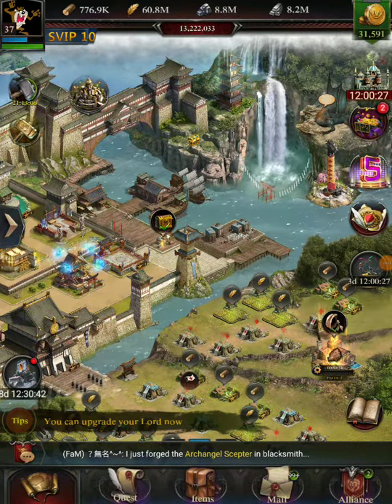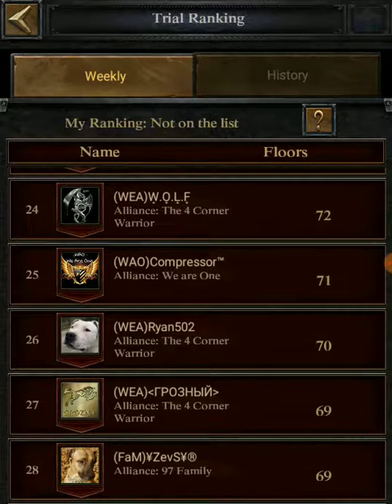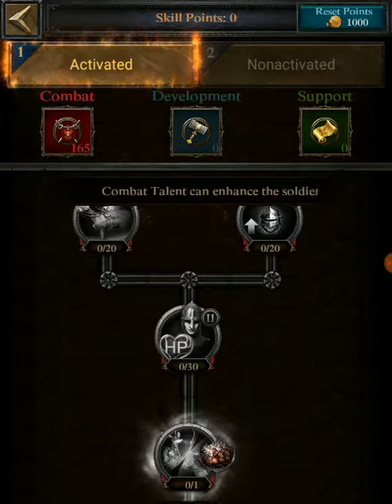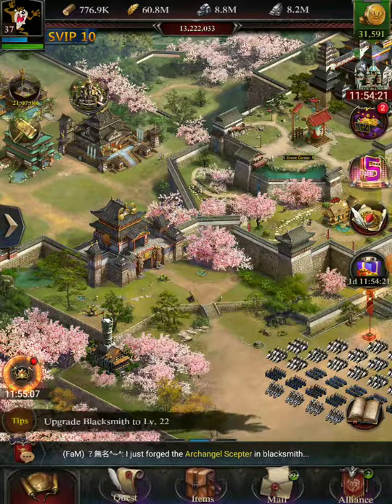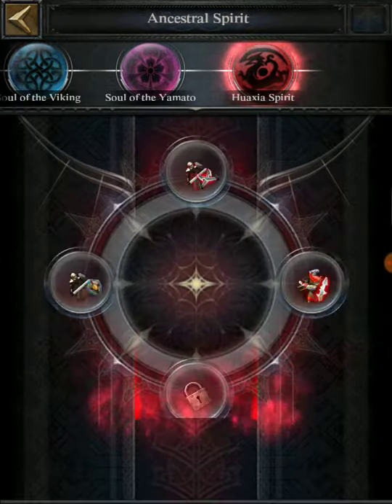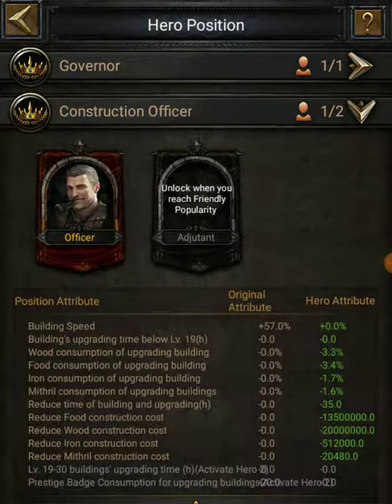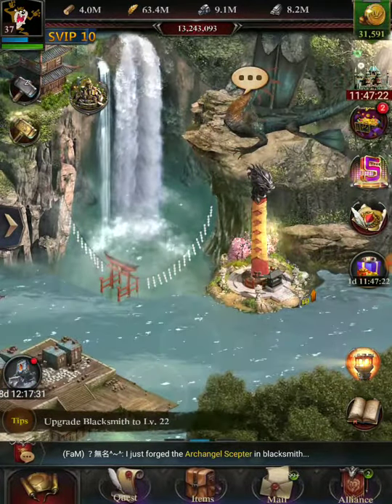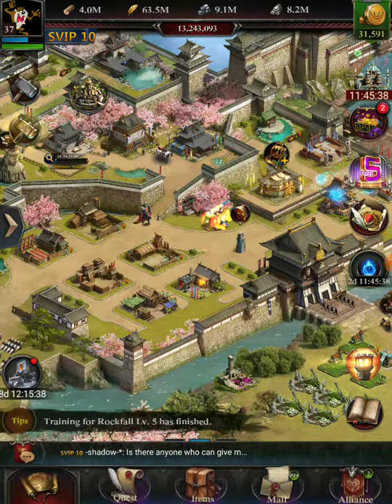Upgrading a Weak P1 to a Strong P4; Week 4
More highlights of developing a castle to be stronger.  Topics:  Lord andcHero  Skills to get more health, SVIP10 Store, Griffin monster status, Dragon Tower Progress, T11 unlocking status, and Bartholdi Hero abilities.